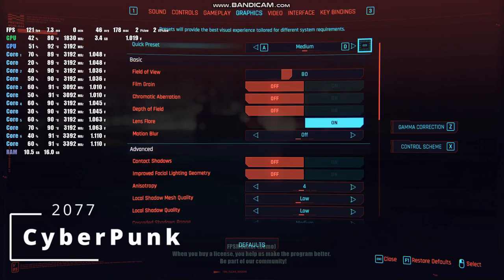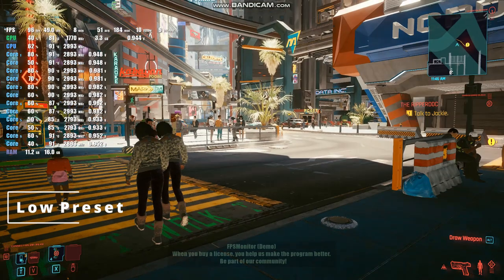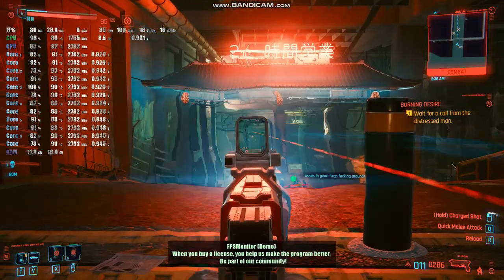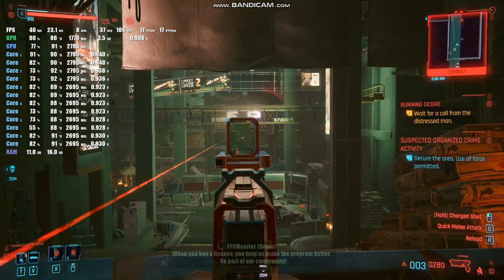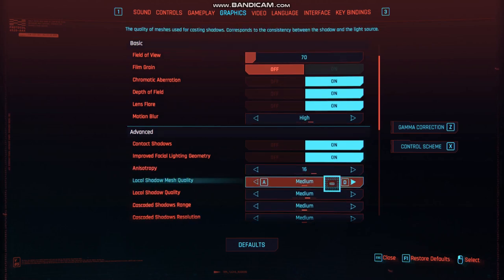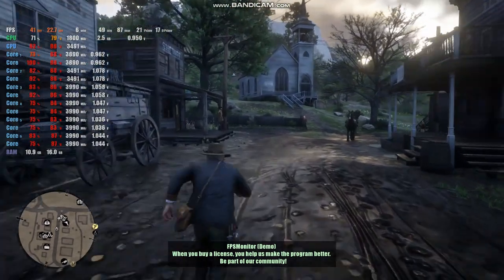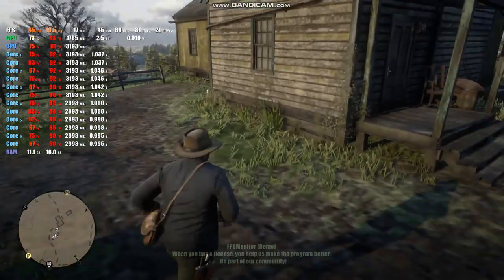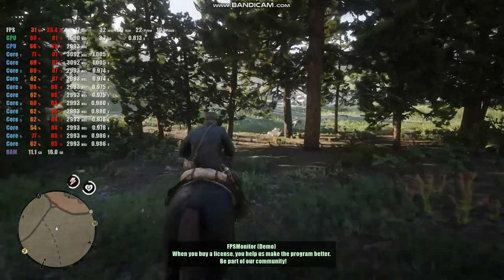Asus TUF FX505GT | Fps Test | GTX 1650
Let's see how the famous Asus tuf fx505gt fares against the new cyberpunk 2077 game as well as Red Dead Redemption 2!